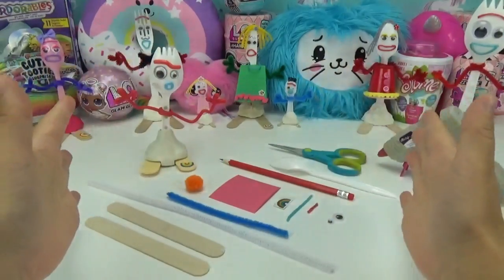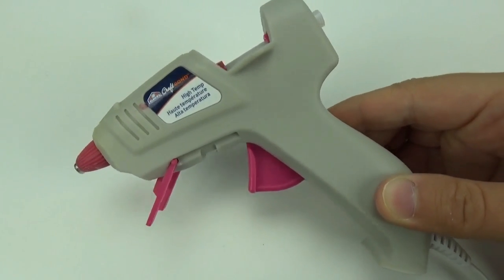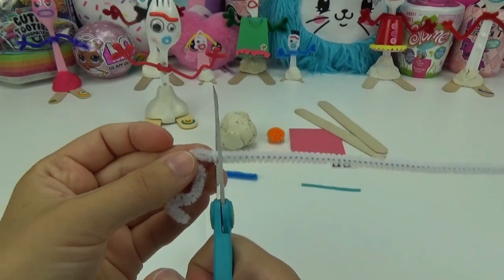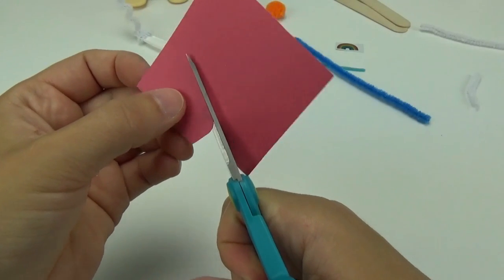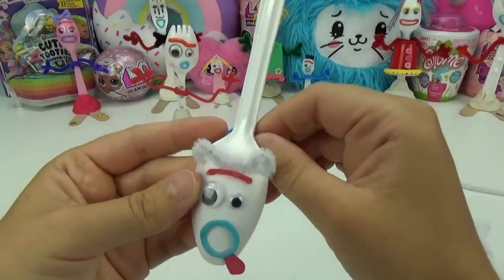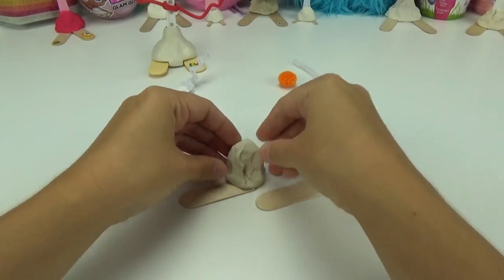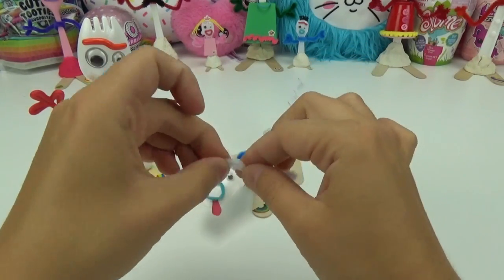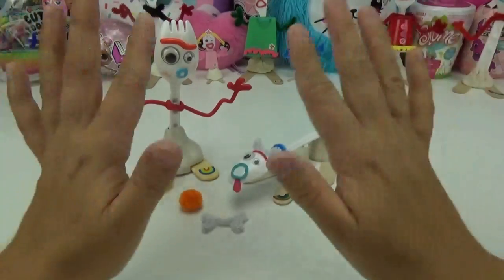How To Make Forky Dog Toy Story 4 Easy Tutorial! Custom Forky's Pet Dog Toy Story 4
How To Make Forky's Pet Dog Toys Story 4 Easy Tutorial! Custom Forky dog

Based on the New Toy Story 4 Movie Character Forky, We create his own pet dog.

If you want to make your own Forky puppy dog, then follow the simple instructions in our how to video.

If you want to see a tutorial on how to make your own Forky, here is a list of some of the suggested videos:

How to Make Forky Toy Story 4 Toys Easy Tutorial! Custom Forky Toy Story 4 Tubey Toys Review

How to Make FORKY from TOY STORY 4! ChrisCrossMedia

Toy Story 4 DIY Forky Make Your Own Toy Genie Surprises - Learning Videos for Kids

How Is Forky Alive? | Toy Story 4 SuperCarlinBrothers

TOY STORY 4 (Making Forky the Spork DIY Craft) w/ TOY STORY 4 SURPRISE TOYS

How to make Mrs. Forky Toy Story 4 Easy Tutorial! Custom Mrs. Forky Toy Story 4 Treasure Hunt Toys